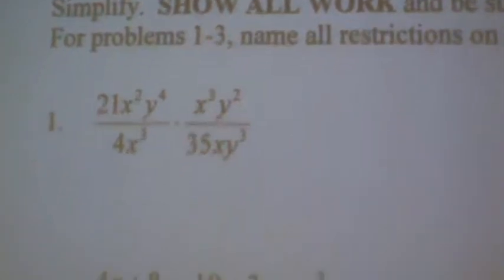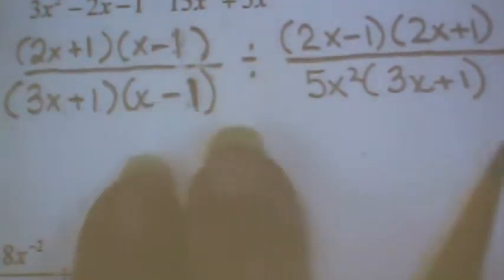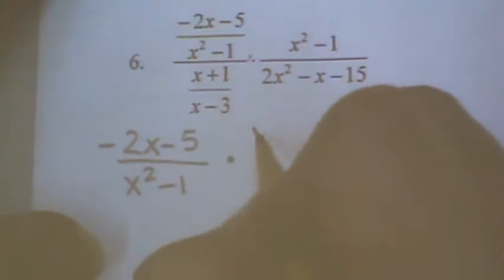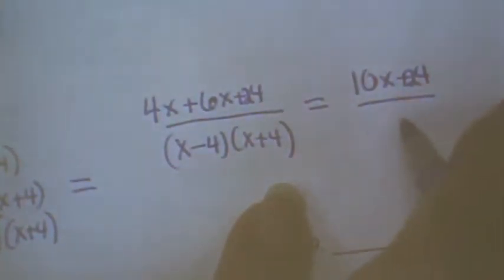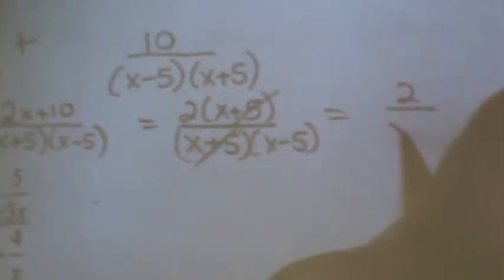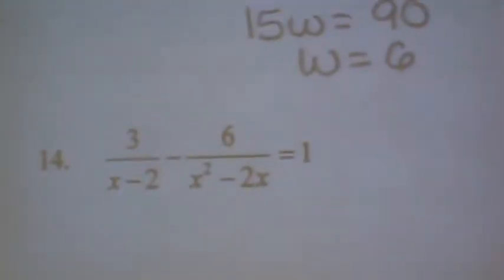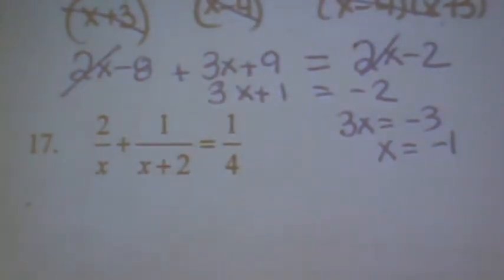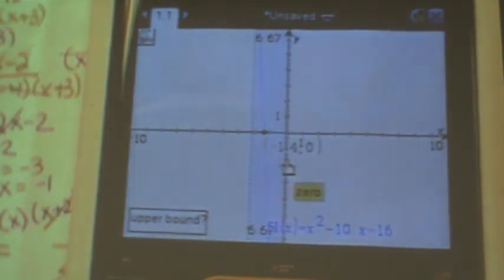2014 March 26 Algebra 2 Review Worksheet 1-17